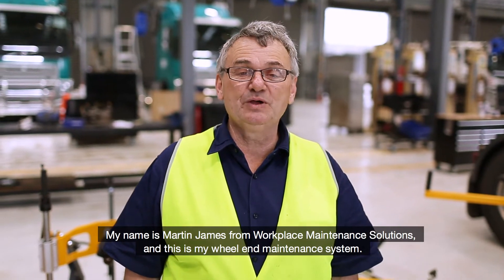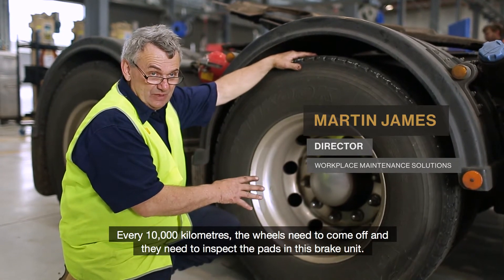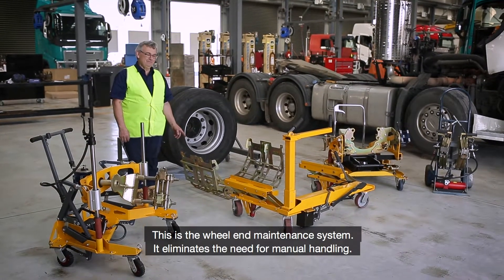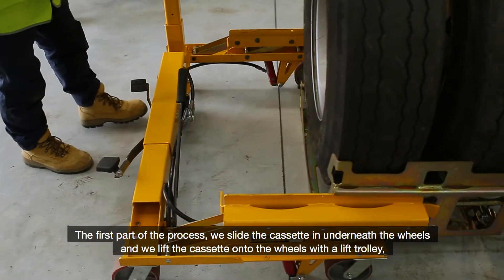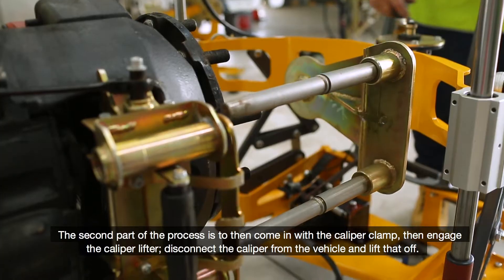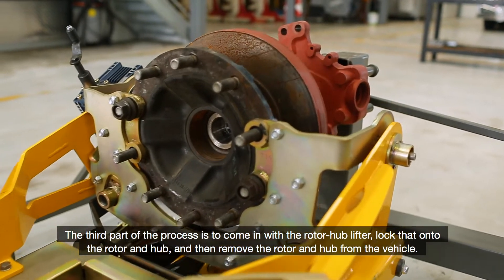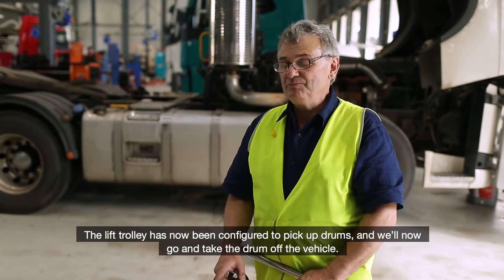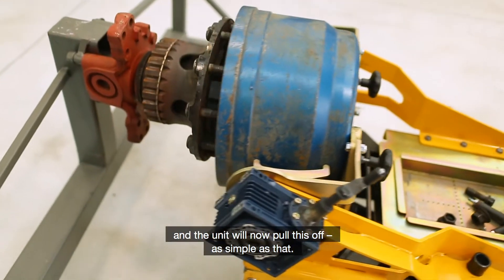Workplace Maintenance OC